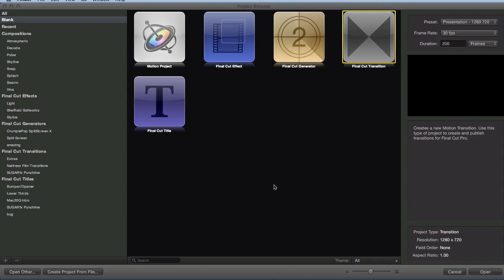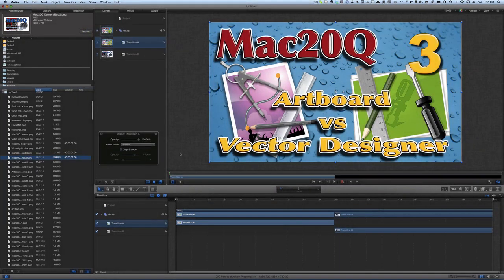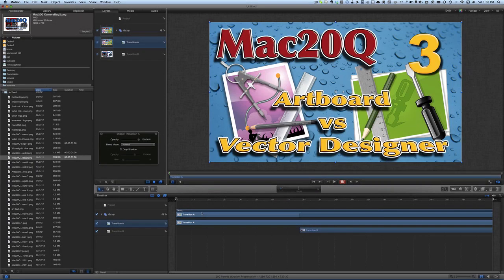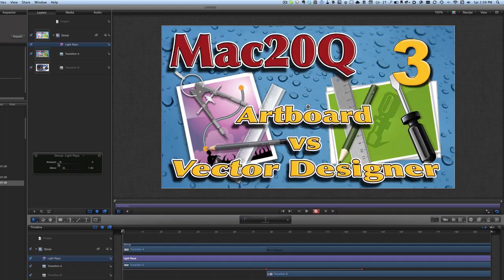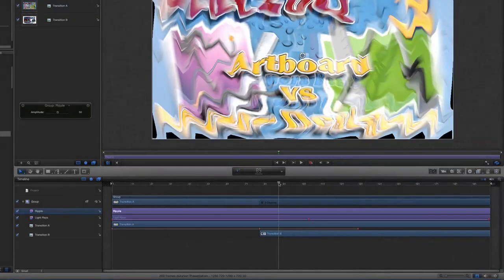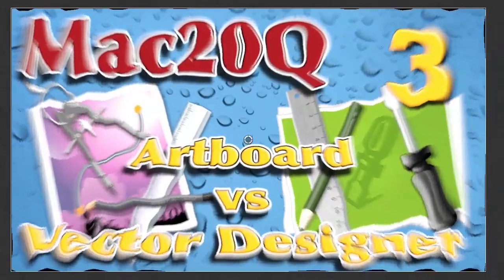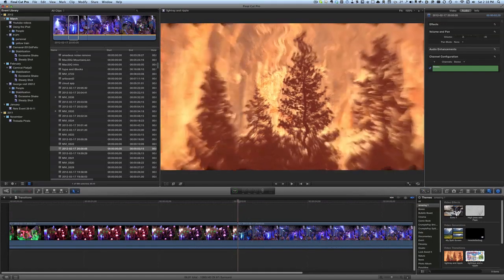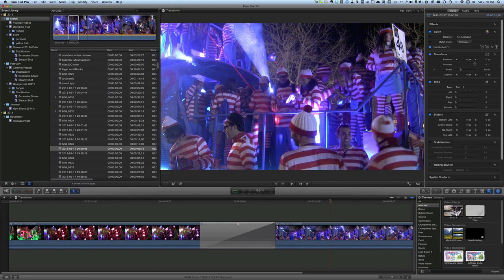FCPX Transitions How to make your own in Motion 5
Easy to make a customised transition to use in FCPX in Motion 5 using some filters and some simple animation.